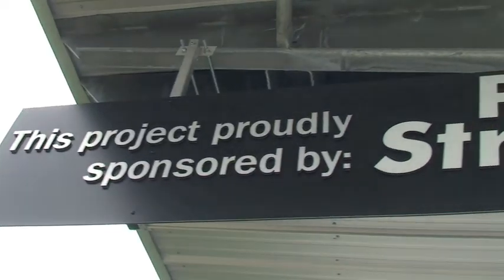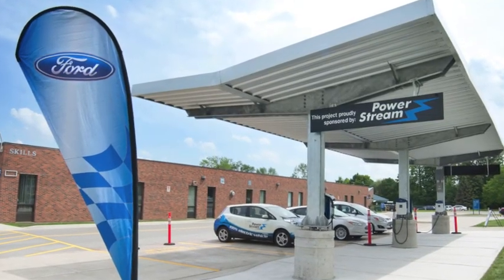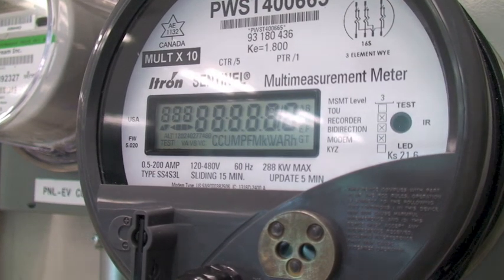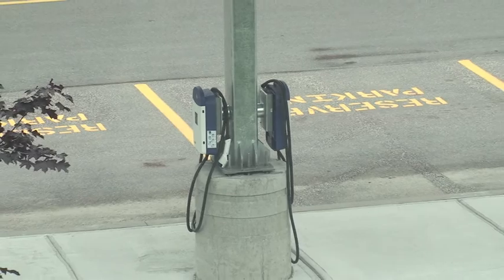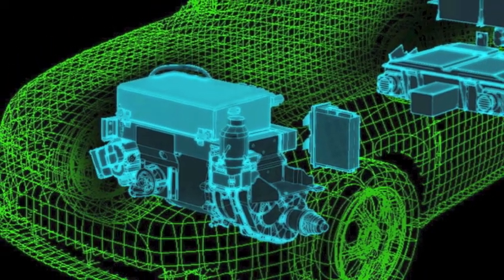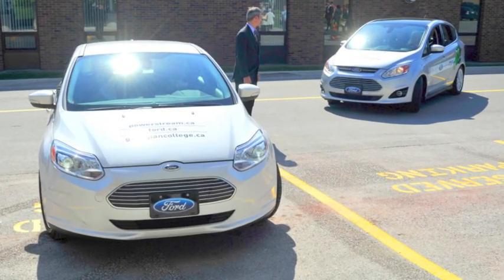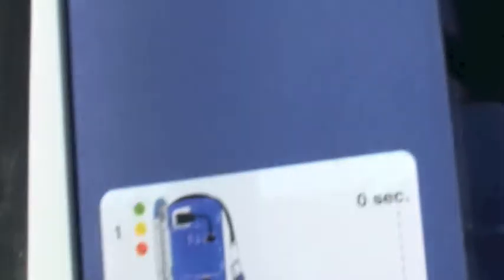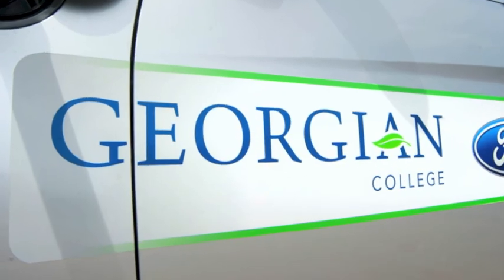Georgian electric vehicle charging station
Learn more about the electrical vehicle charging station at Georgian College and how it benefits our students.